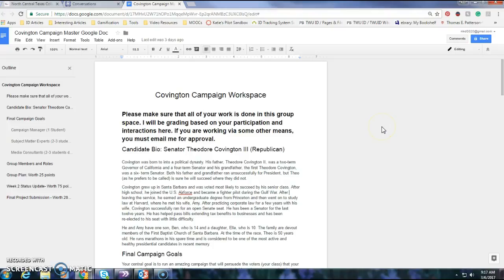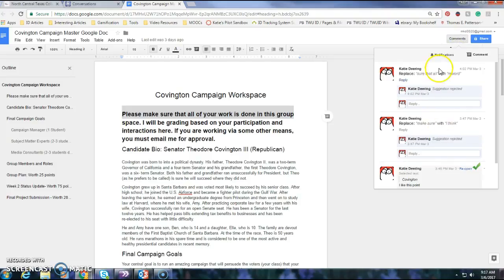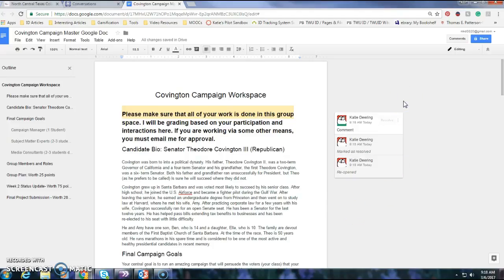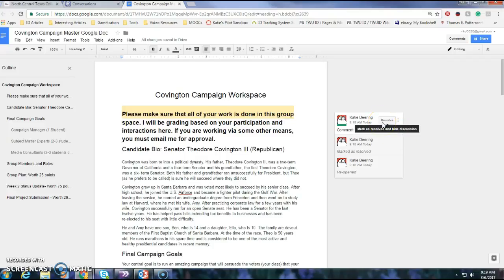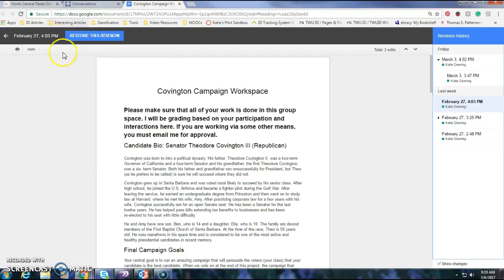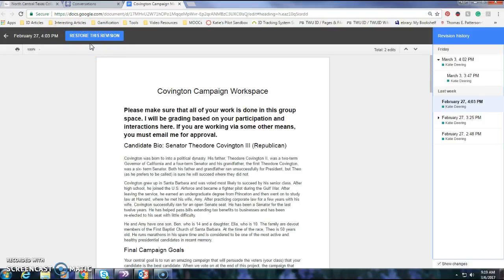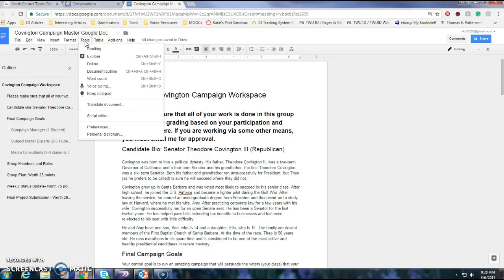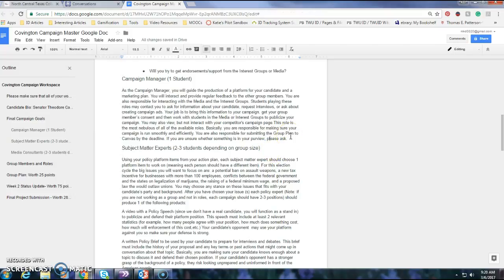Google Docs Tips and Tricks